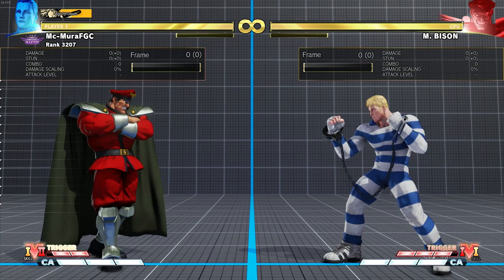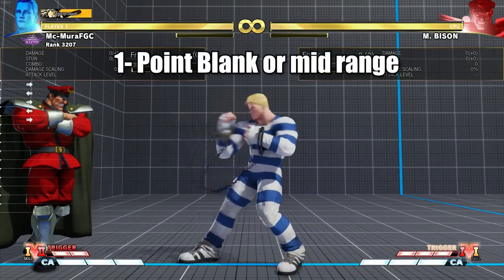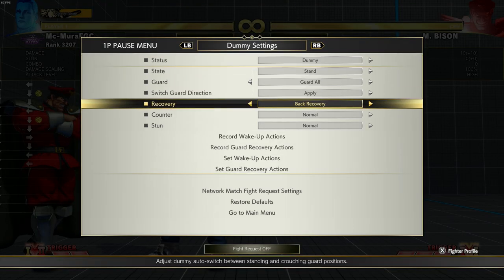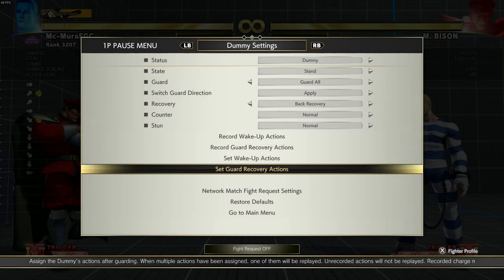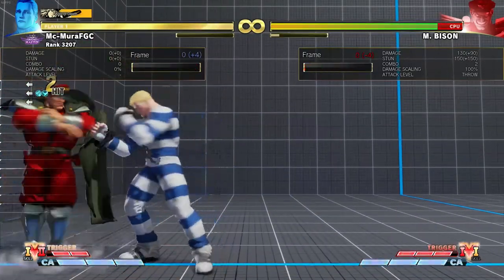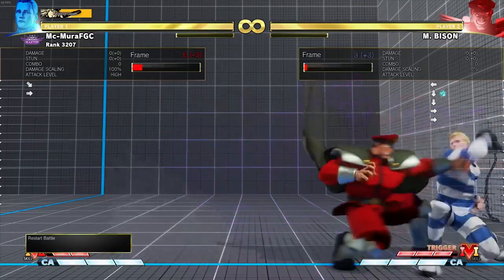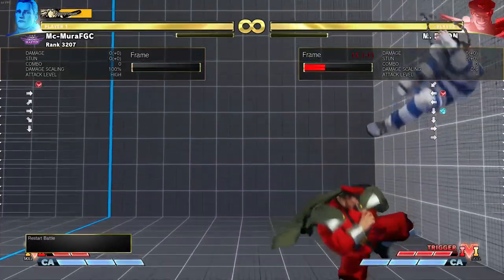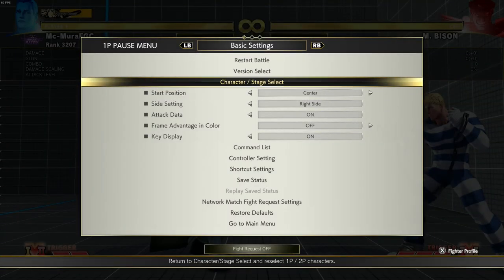5 Tips to improve your corner pressure and defense